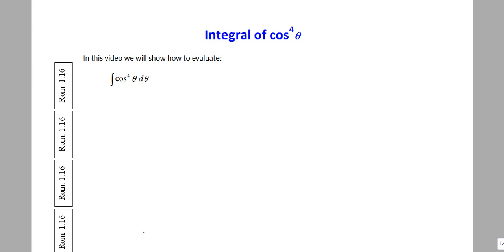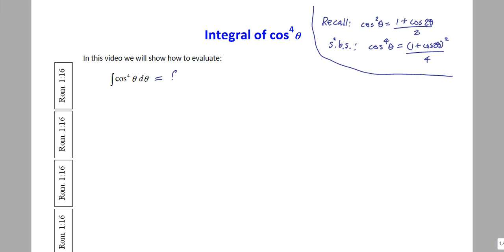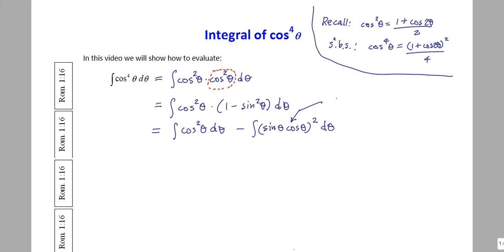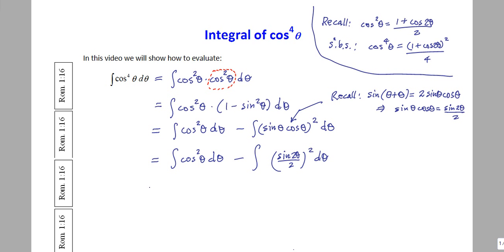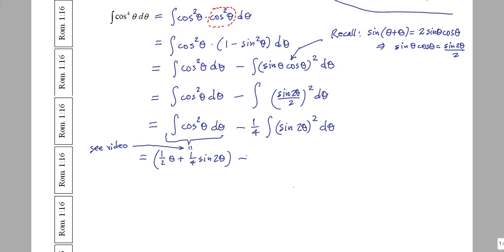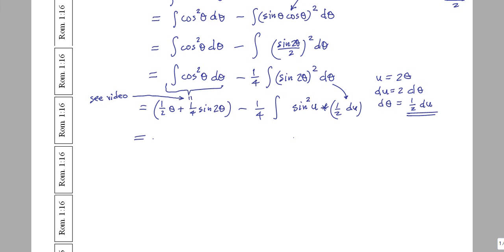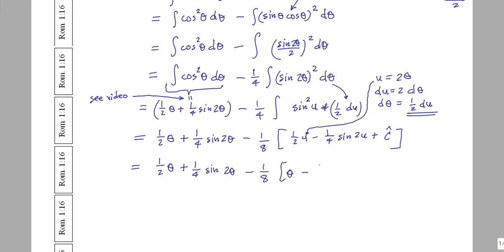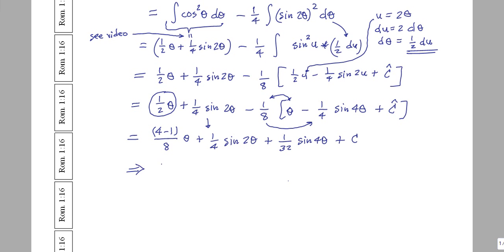Integral of cos^4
We show how to integrate the fourth power of the cos function.